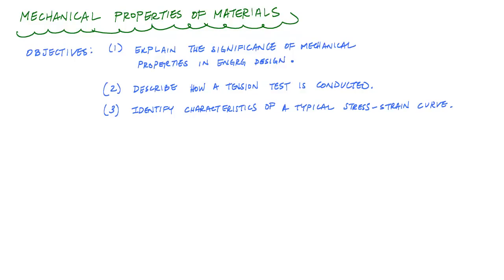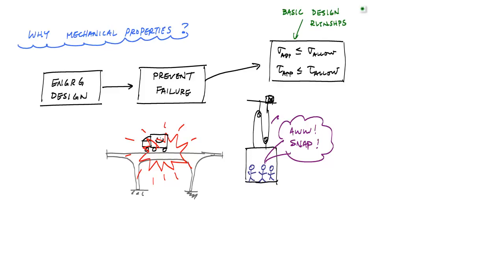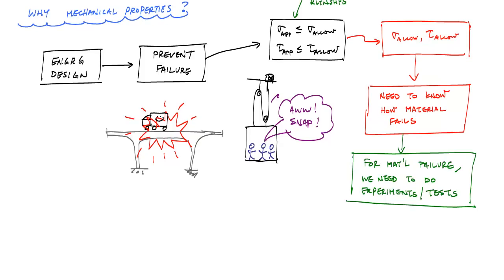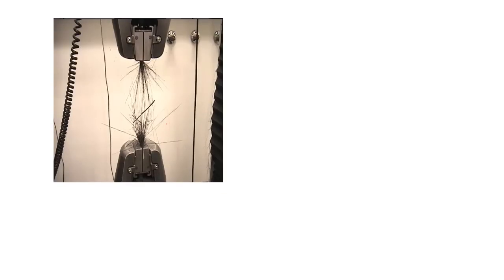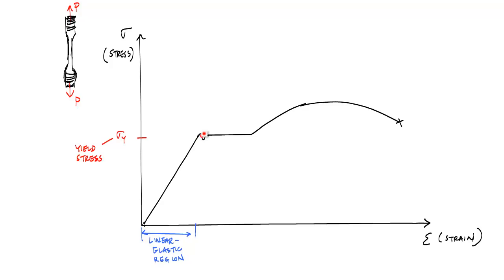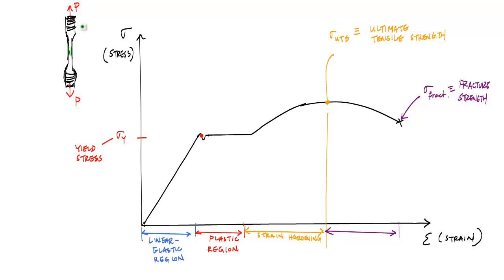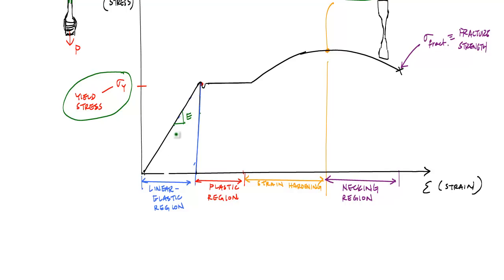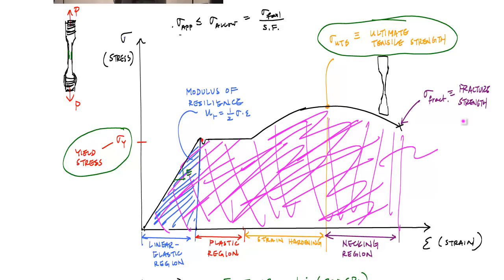Mechanical Properties of Materials and the Stress Strain Curve - Mechanics of Materials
This video provides an introductory explanation on the significance of mechanical properties as it relates to engineering design.  It also describes the characteristics of the stress-strain curve for a typical steel.